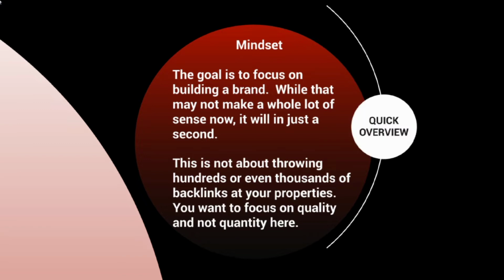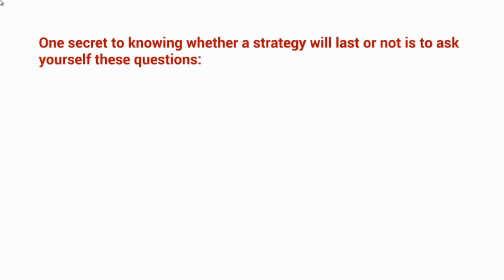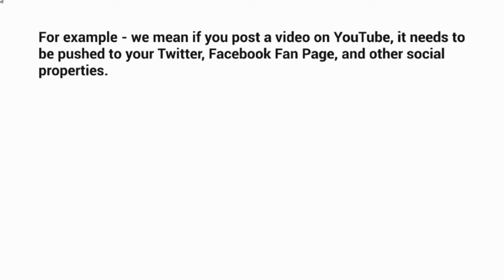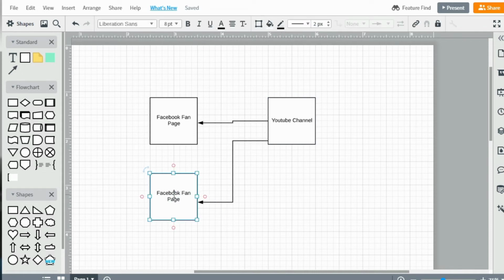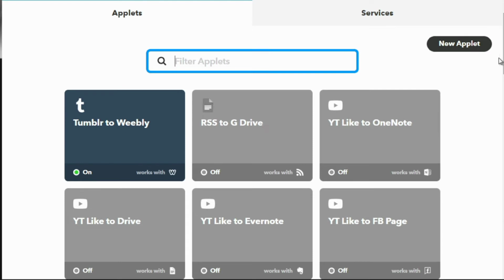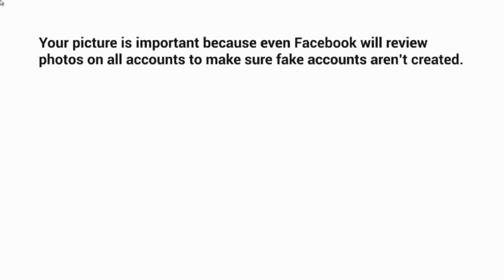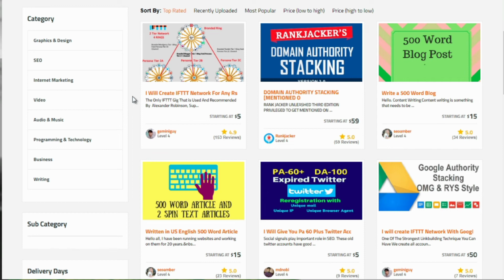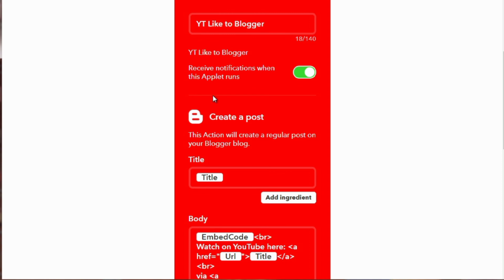YouTube SEO Complete Course | Rank Your YouTube Videos | Grow your YouTube Channel Faster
In this full Youtube course tutorial video,you will get to know in-depth details about how to grow your channel and get more views by some simple tips and tricks and proper method.

If u are thinking about how to start a video channel and grow your Youtube channel with proper optimization that will make u money then this video is for you.First learn it properly then create content according to that then surely you will soon get success and your channel will also be monetized faster.

youtube seo , youtube seo tips 2022 , how to rank youtube videos

MY GEARS
🔸Main Camera Mic
🔸Electric Cattle
🔸Mixer Grinder

This course is thoroughly explained and designed by our technical staff .